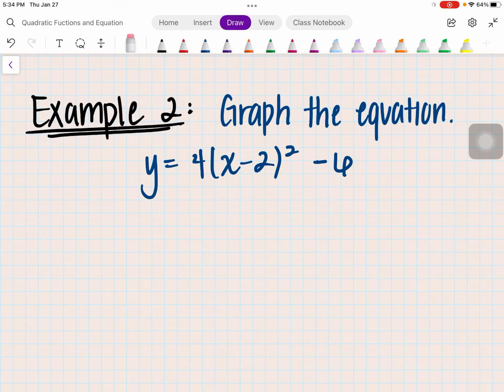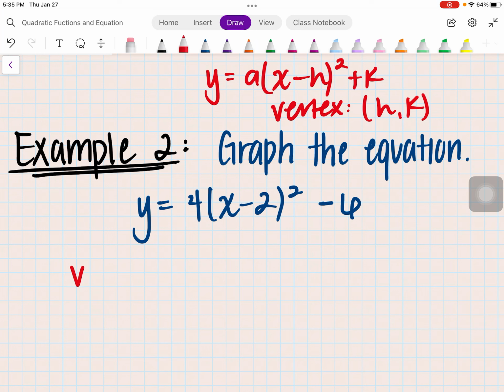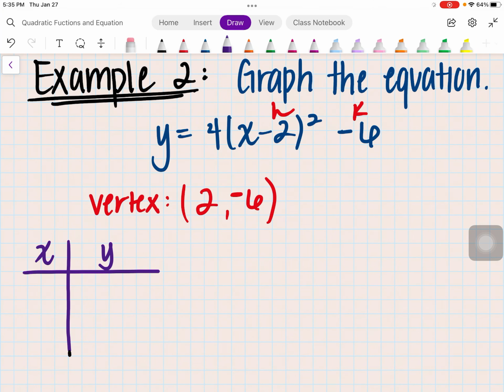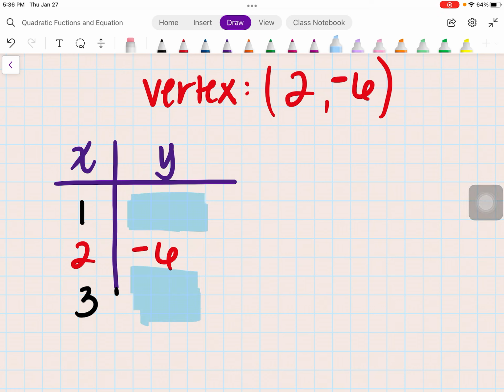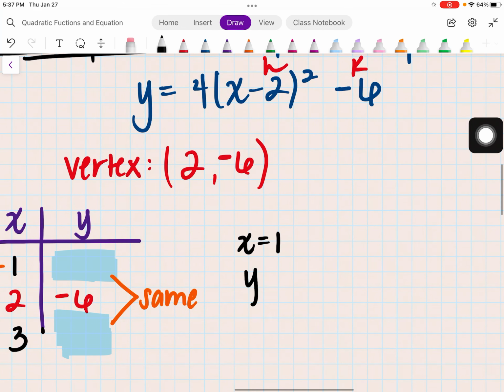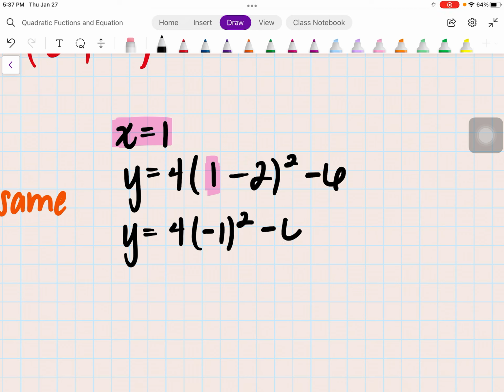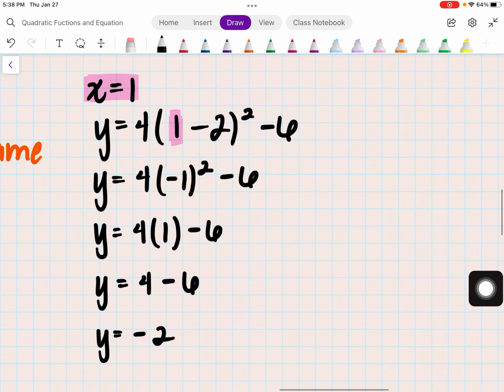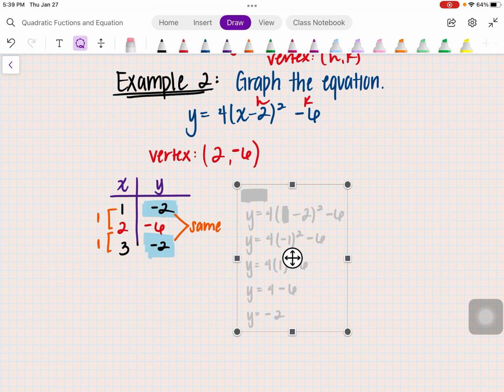Lesson 5.9 - Graphing Quadratics in Vertex Form (Part 2) Example 2